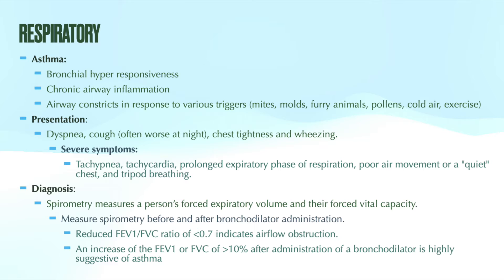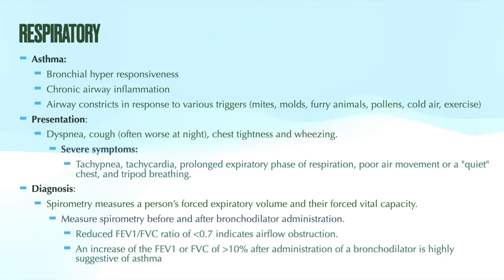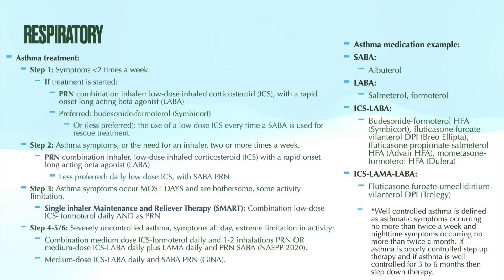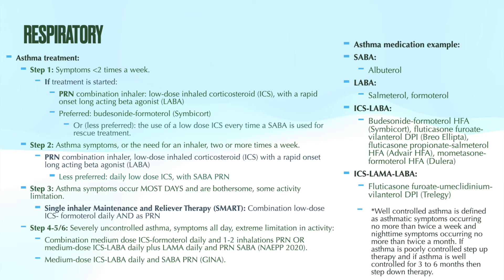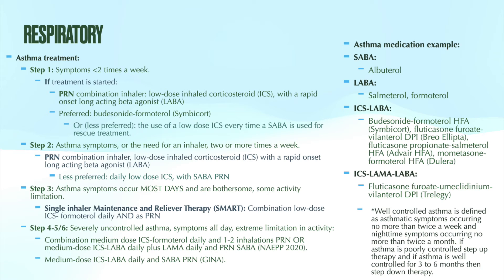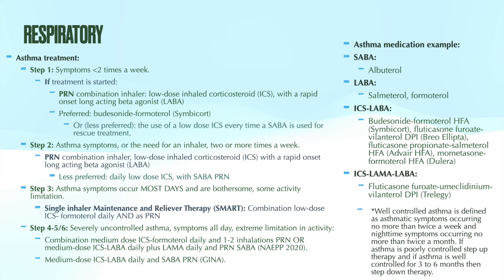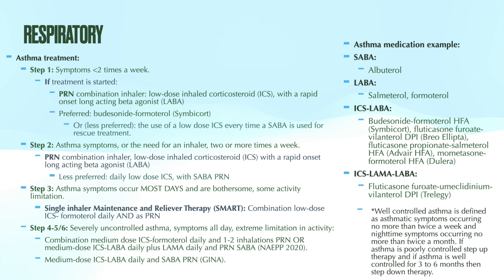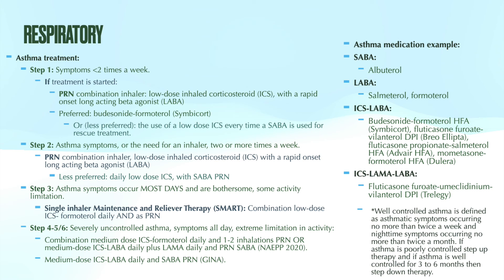All About the Respiratory System| Updated Asthma Guidelines from GINA| AANP & ANCC Review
FREE preview- all about the respiratory system for the nurse practitioner licensing exam. For the COMPLETE video, sign up below!